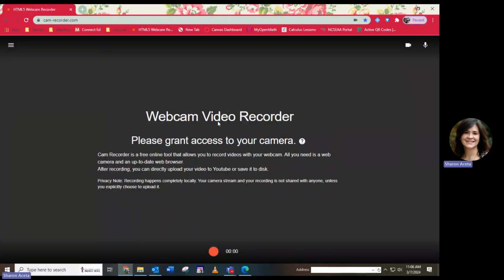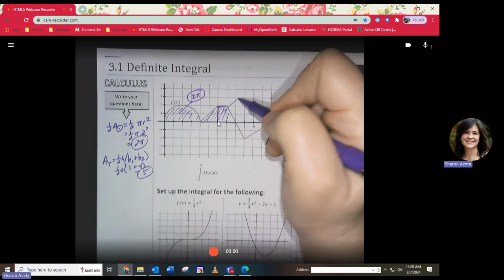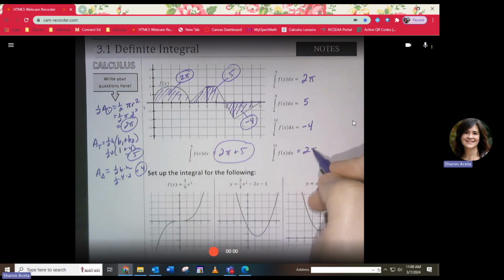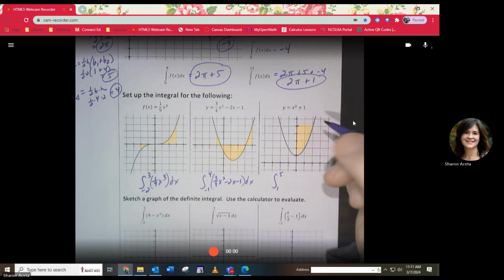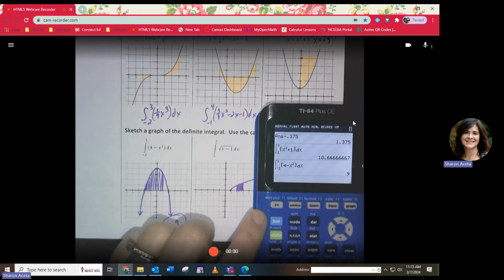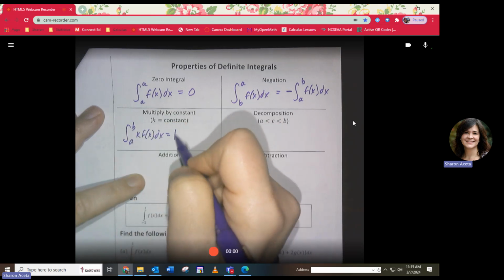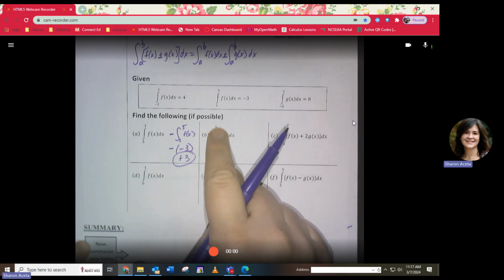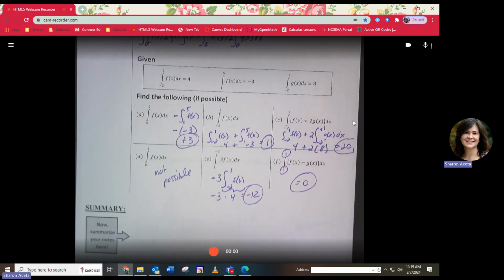Lesson 3.1 Definite Integral (part 2)